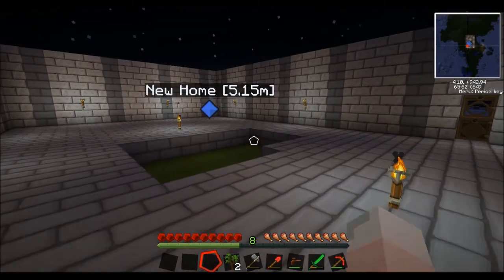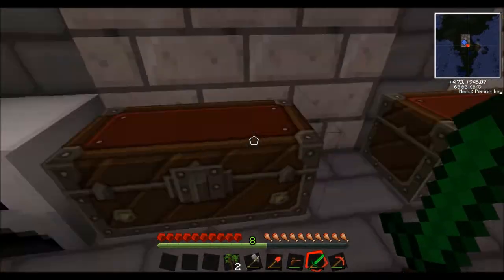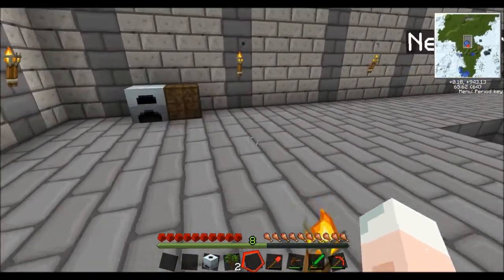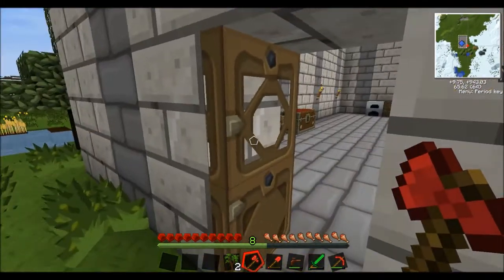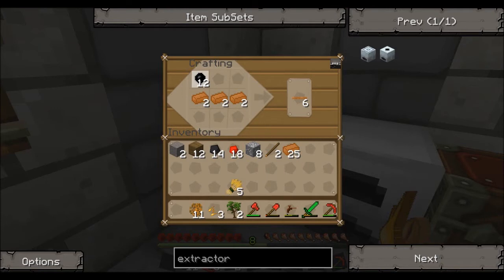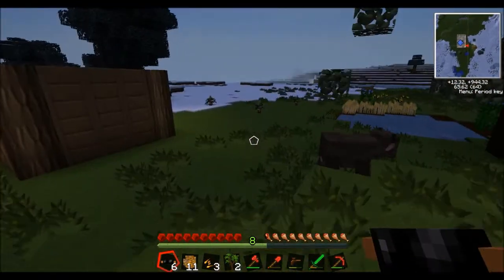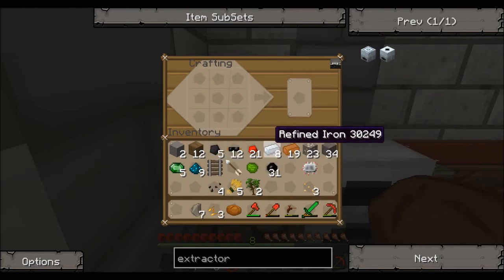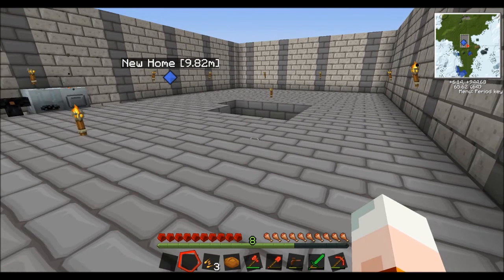Tekkit Classic Part 4 - Extractor and Macerator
Two more essential machines needed from IC2 for Tekkiting!